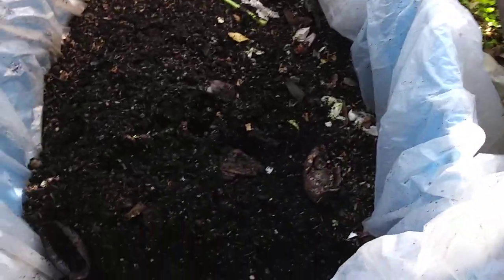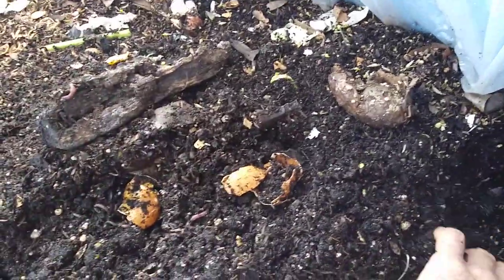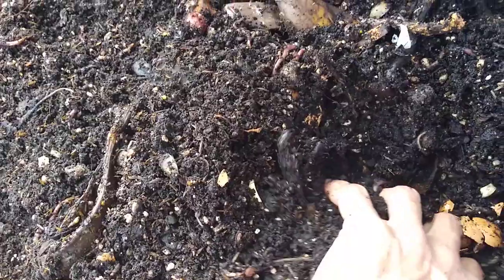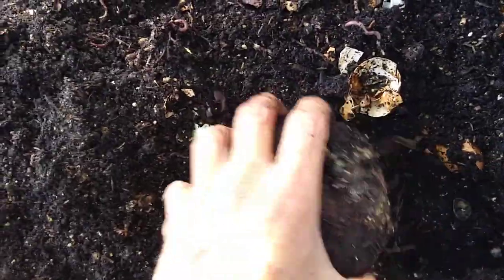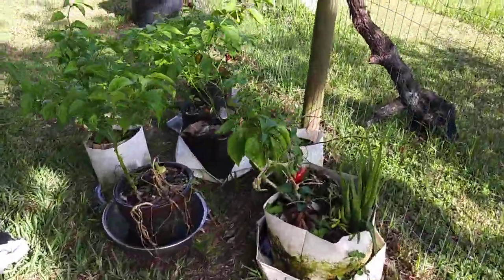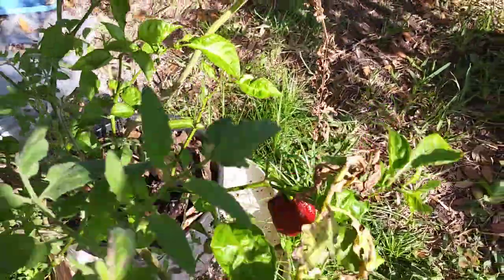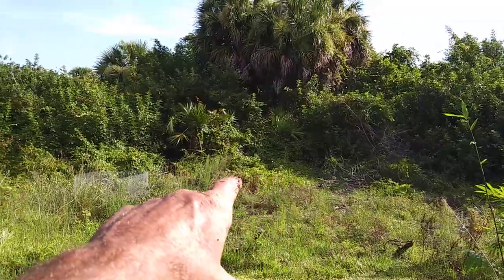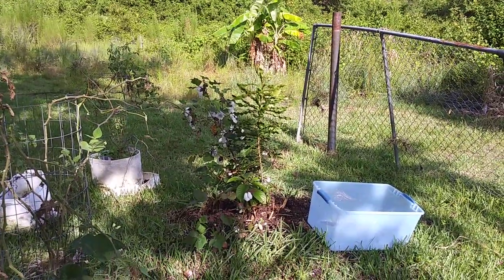Worms and peppers update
My worms are alive and well although partly flooded later in the day when we got 3 inches of rain.